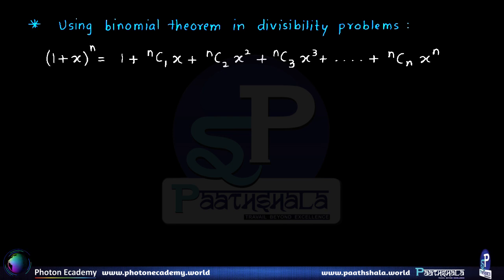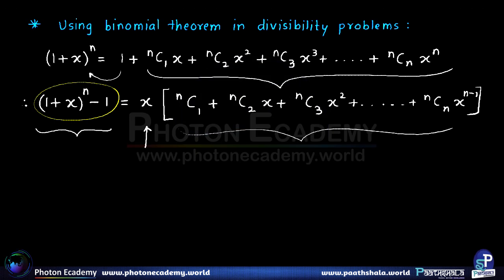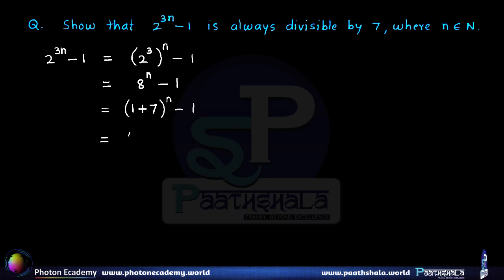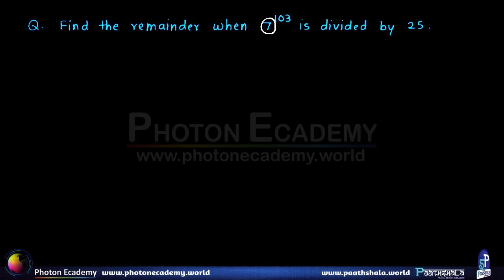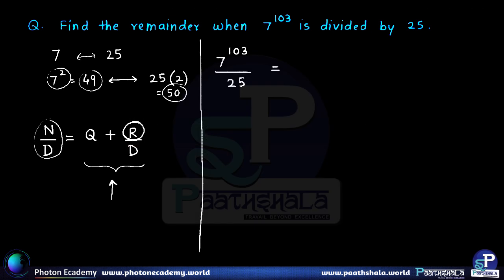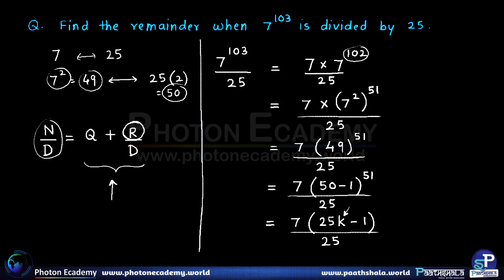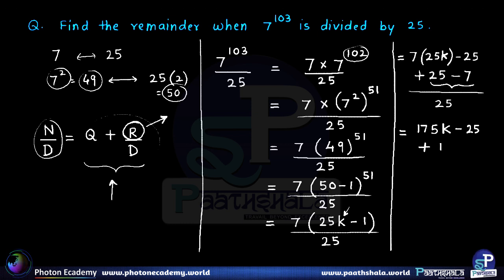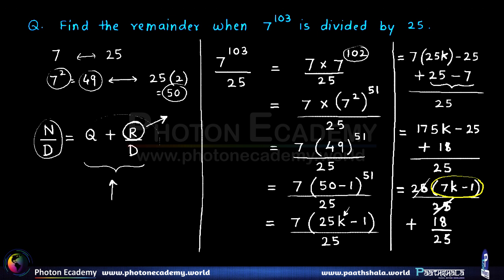7. Divisibility Problems